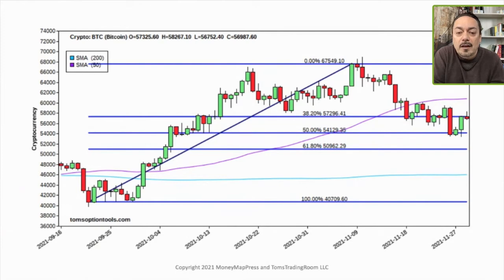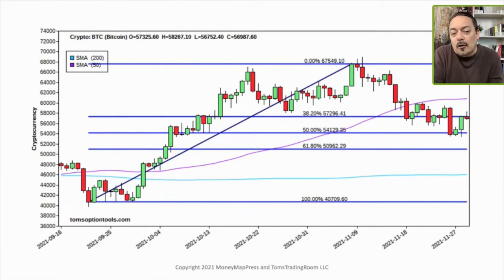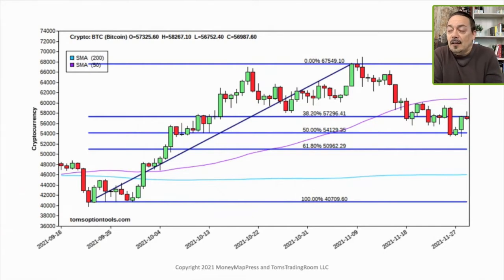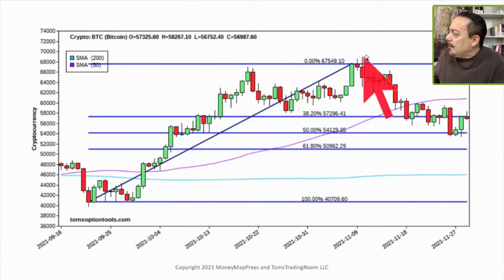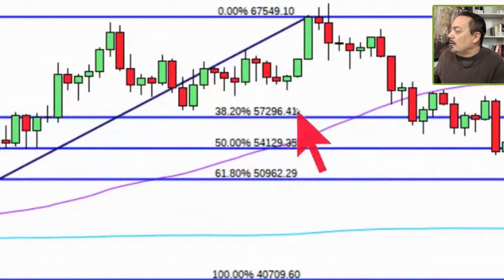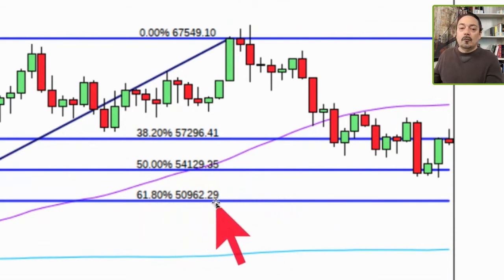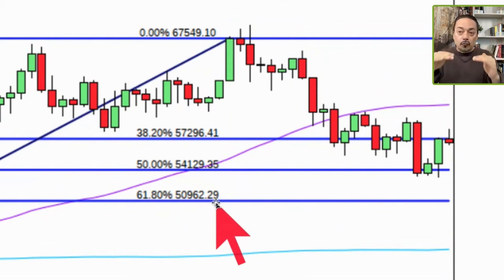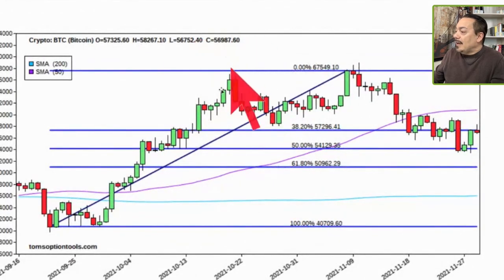Who is Fibonacci even?! | No one is born knowing advance math but Tom helps you out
Tom Gentile with a quick refresher on Fibonacci and gives you a little hope that he wasn't born knowing this stuff.

Follow Money Morning Live on Twitter: @MoneyMLIVE